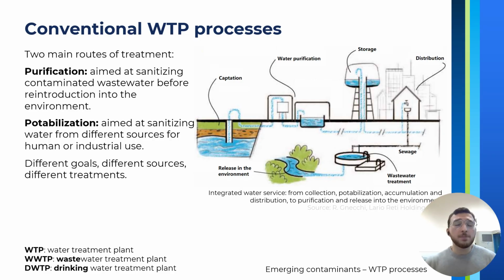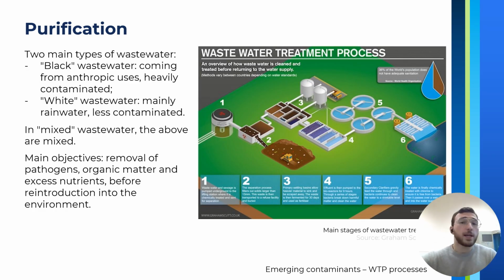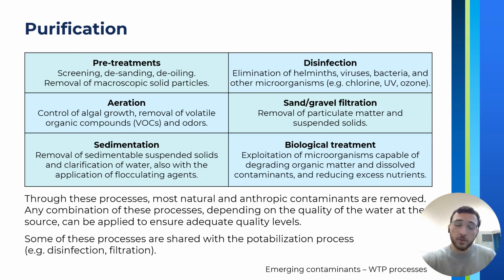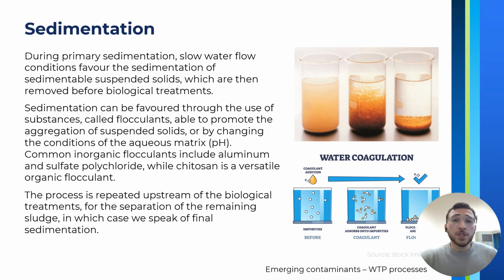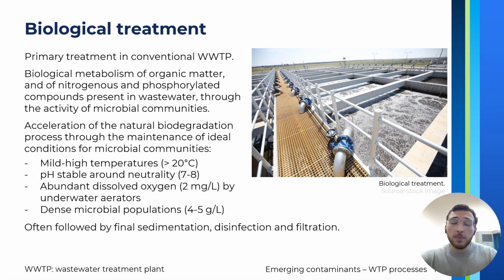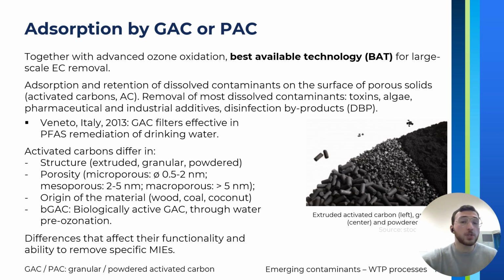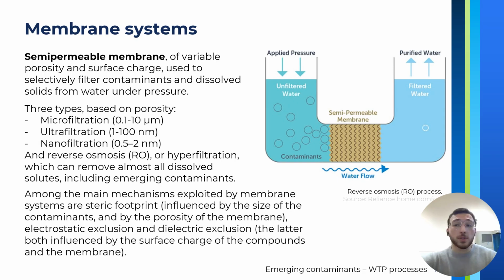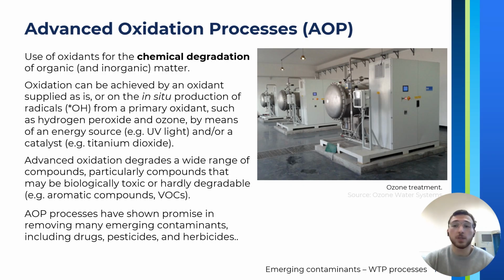Lecture 2 - An overview of Conventional and Advanced water treatment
Part of the REMEDI Innovative Training Network's course on emerging contaminants and environmental science. This lecture explores both conventional and advanced water treatment processes used for wastewater and drinking water. Learn about the principles behind different treatment methods and their effectiveness in removing various contaminants.